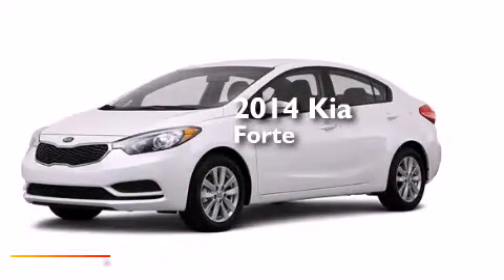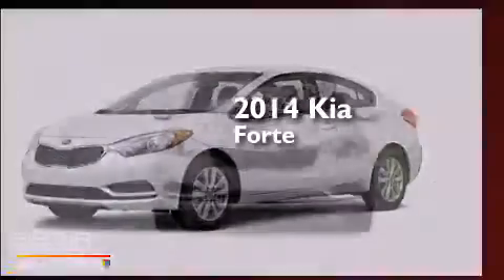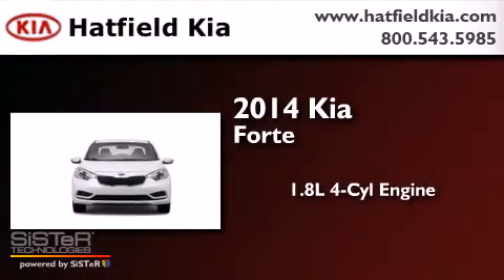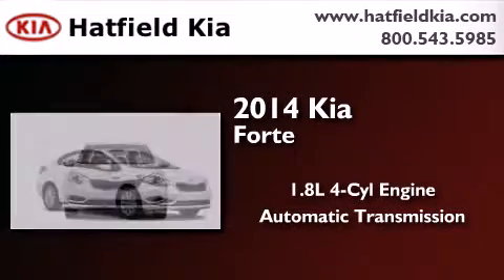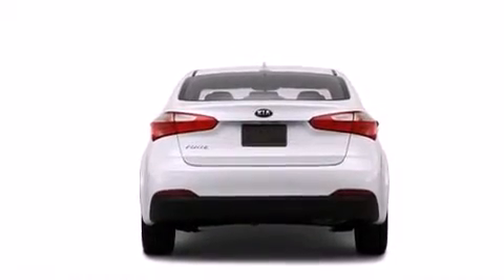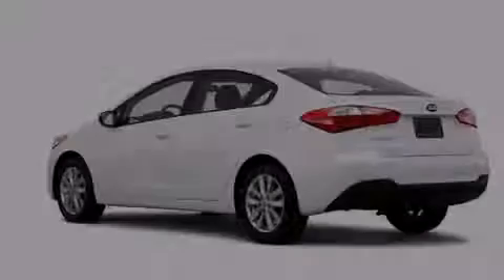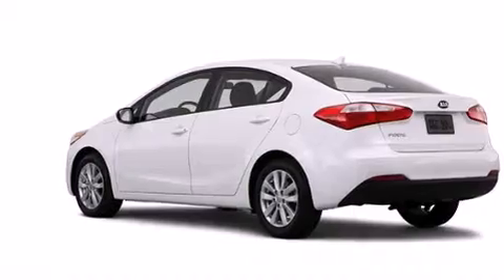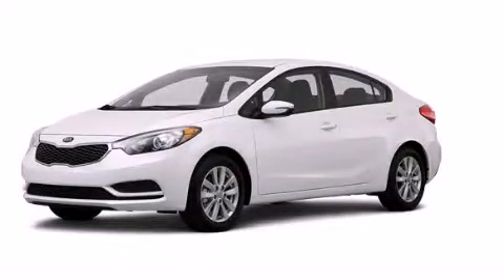2014 Kia Forte Columbus OH 43228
We've been honored to serve the Columbus OH area , we promise that your experience at our dealership will exceed your expectations ! Year : 2014 Make : Kia Model : Forte Engine : 1.8L I-4 cyl Trans . : 6 speed automatic Exterior : Aurora Black Interior : Black Hatfield Kia 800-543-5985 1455 Auto Mall DriveColumbus Columbus , OH 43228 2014 Kia Forte Columbus OH